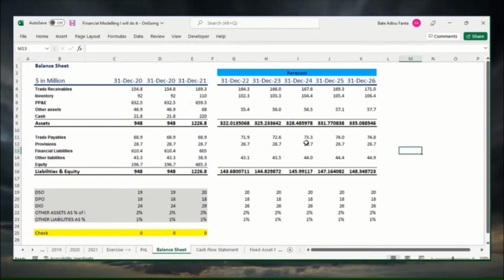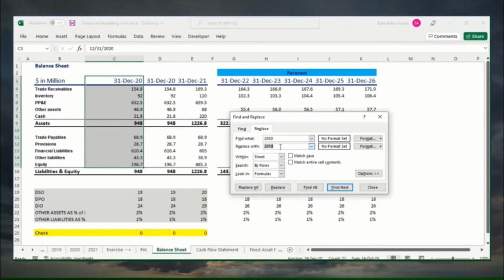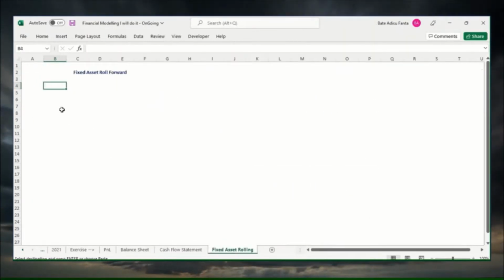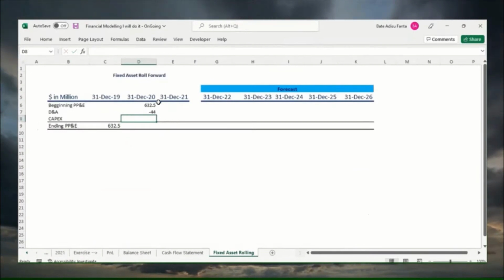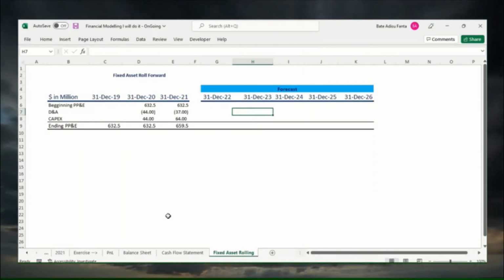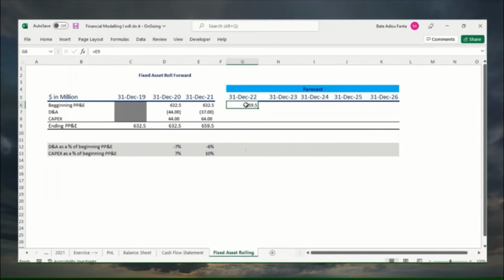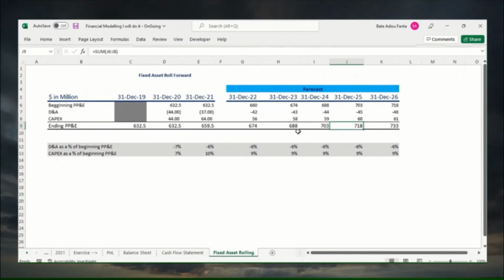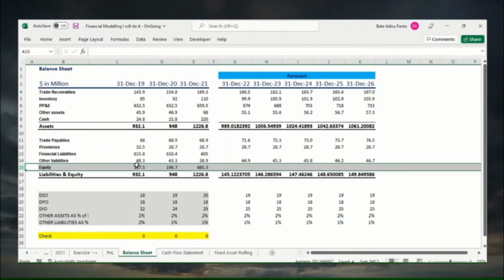Financial Analysis #47 Financial Modeling IX Fixed Asset Roll Forward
This video describes how to build Fixed Asset Roll Forward. It shows how to forecast ending plant, property, and equipment (PP&E), Depreciation, and Amortization (D&A) for the future period and connect it to the Balance sheet and Income statement.
N.B. the miscalculation of the 2019 balance sheet amount was also corrected in this video
University_of_Pecs, Hungary
Wolaita_SODO_University, Ethiopia